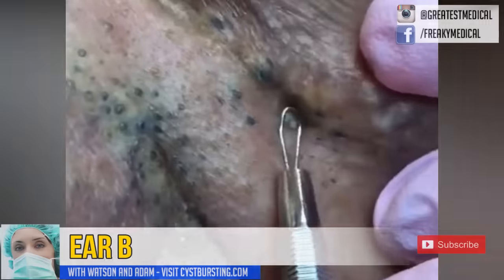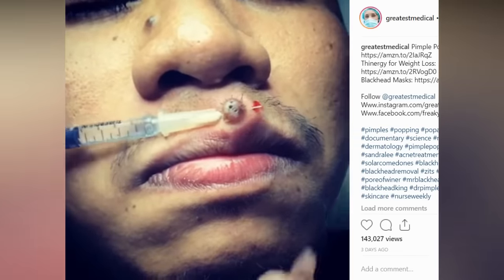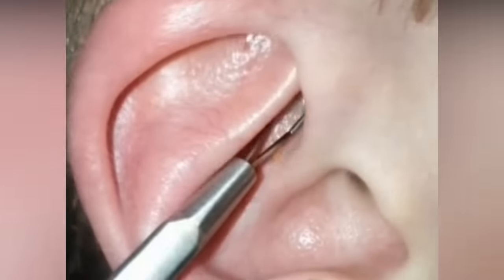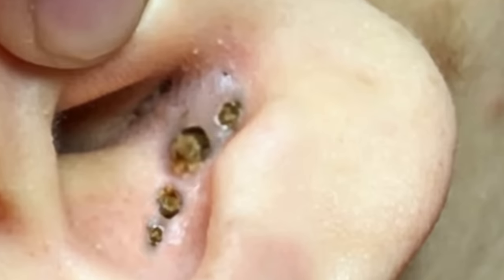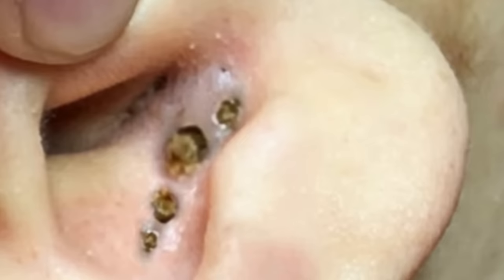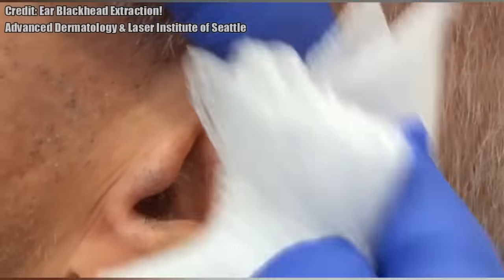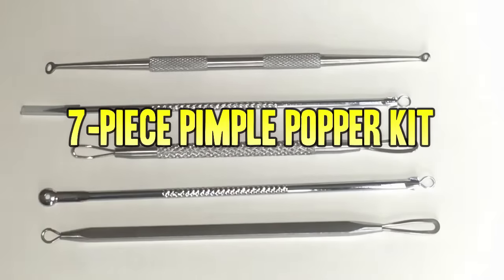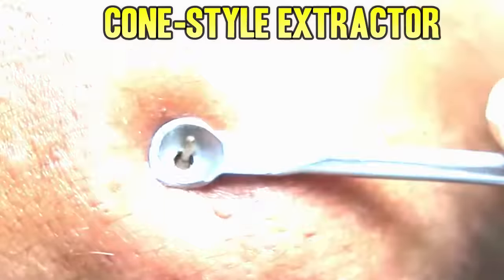Ear Blackheads by Blackhead King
😄 Ear Wax Kit

We are not doctors.  Take no advice from us at all!